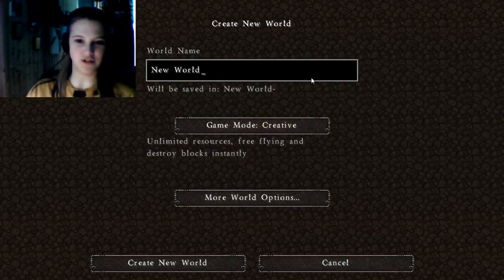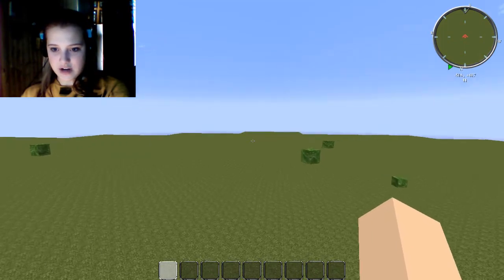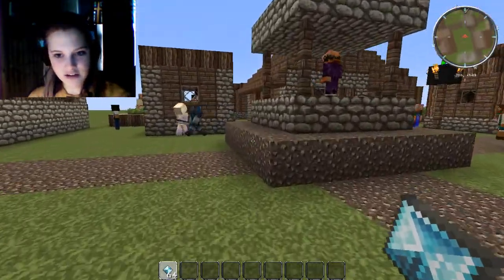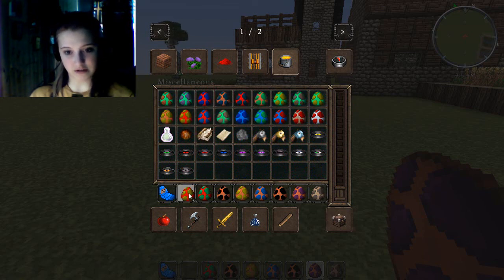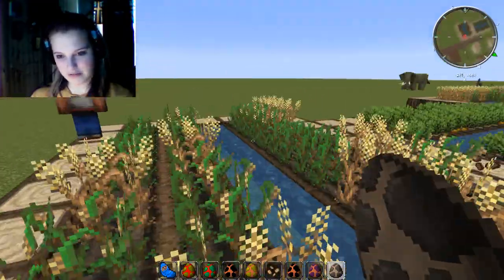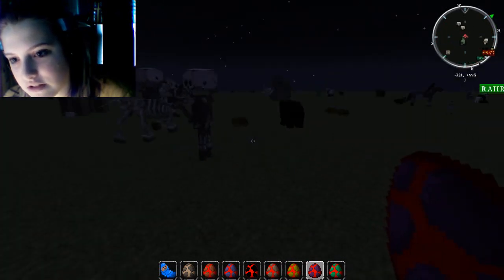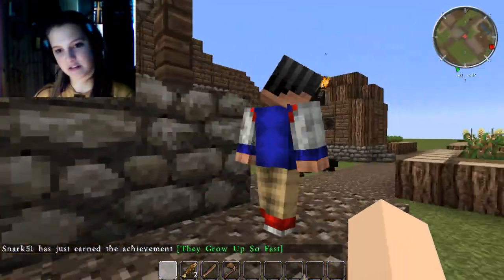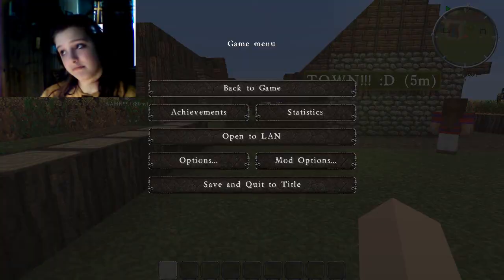Mod review: Minecraft Comes Alive, Mo' Creatures, and Zanmap!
Probably my only mod review, but I find them incredibly fun and useful for anyone who plays Minecraft a lot!